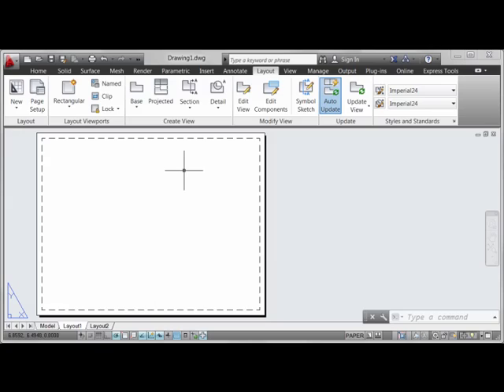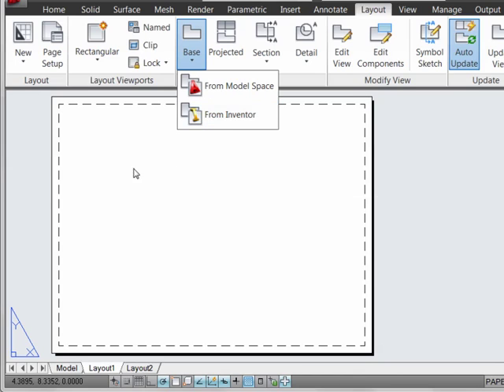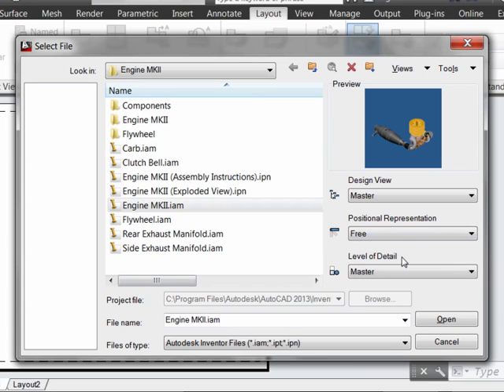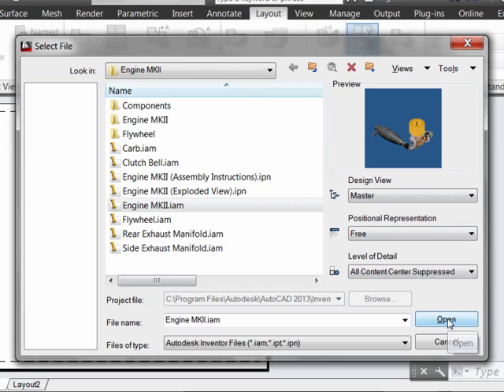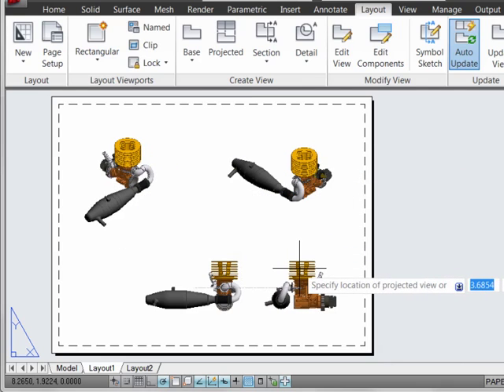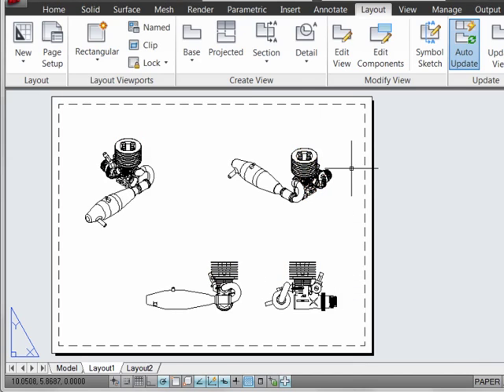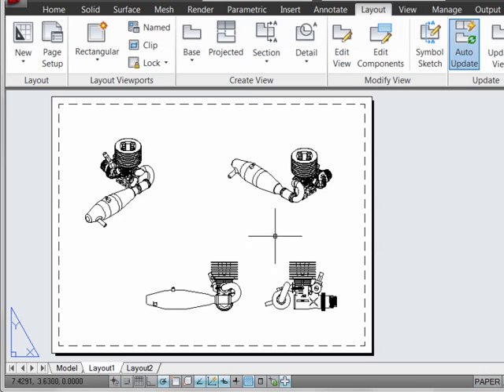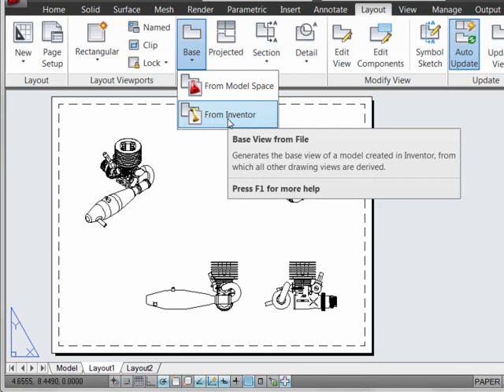Overview of Inventor Link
Robert Green describes how to link to a 3D Inventor model for creating 2D documents in AutoCAD 2013.